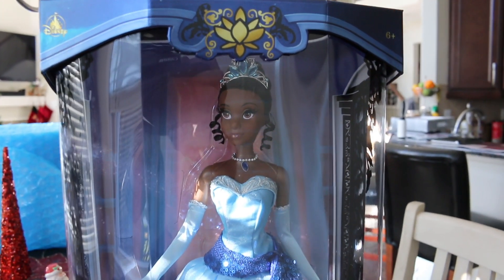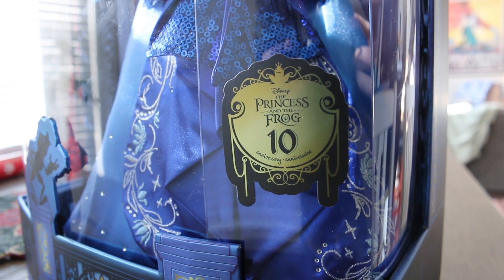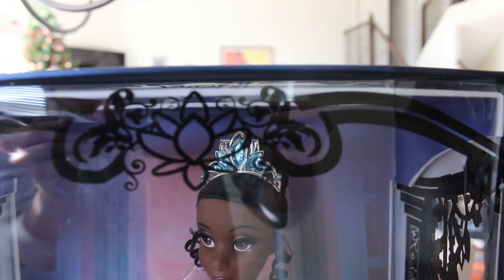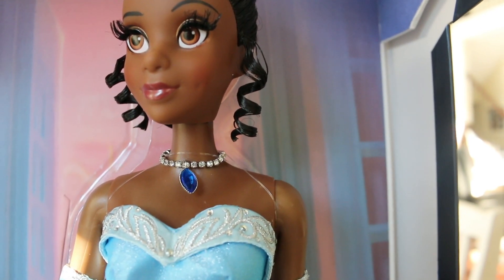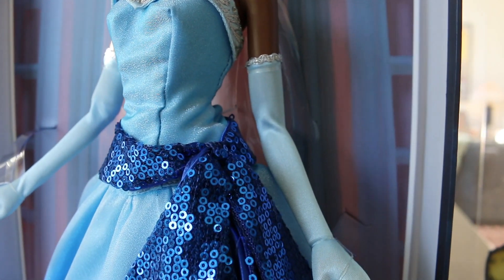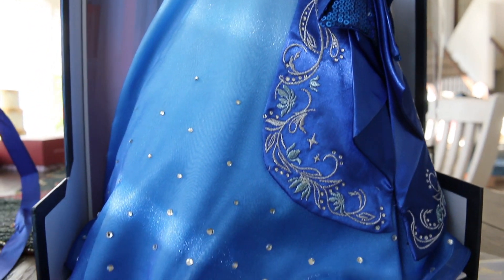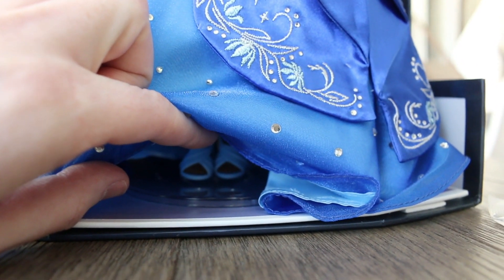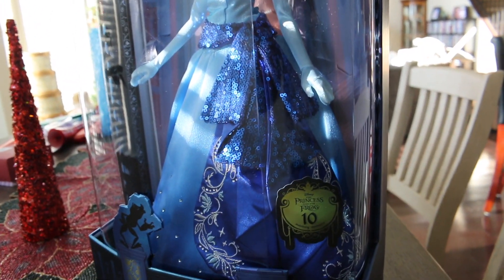2-Minute Doll Review / Tiana Limited Edition Doll - The Princess and the Frog 10th Anniversary - 17"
2-Minute Doll Review / Tiana Limited Edition Doll - The Princess and the Frog 10th Anniversary - 17"